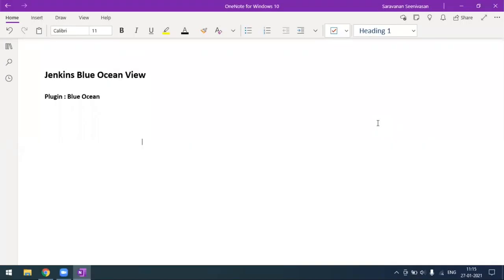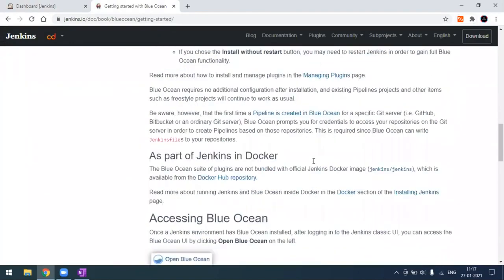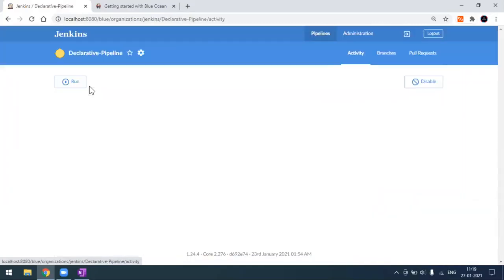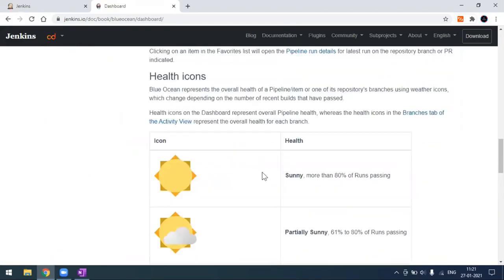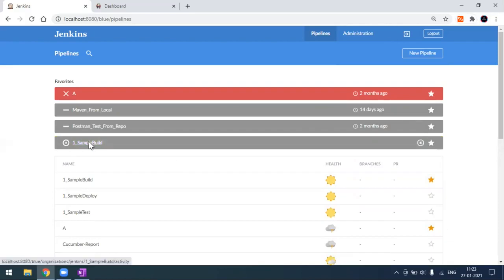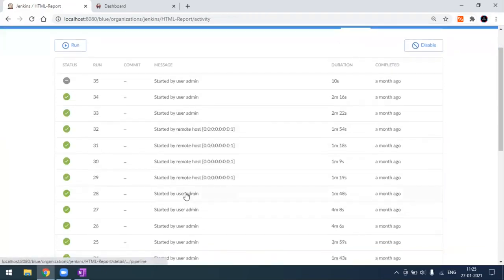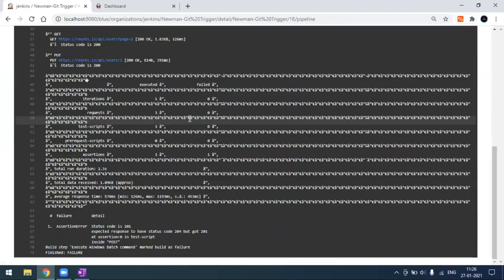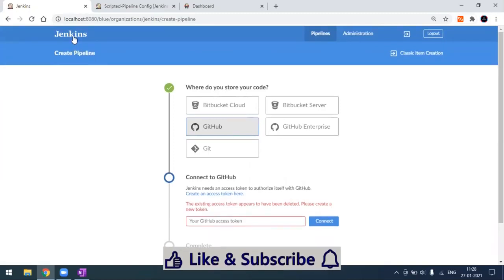Blue Ocean View | Blue Ocean View Plugin | Blue Ocean Dashboard | Jenkins | CICD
Blue Ocean View
Blue Ocean View Plugin
Blue Ocean Dashboard
Jenkins
CICD